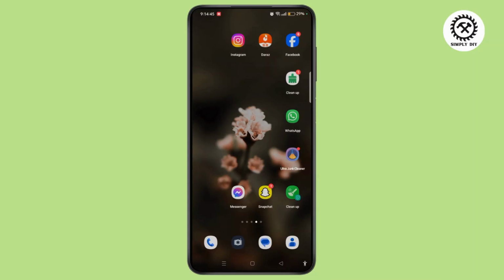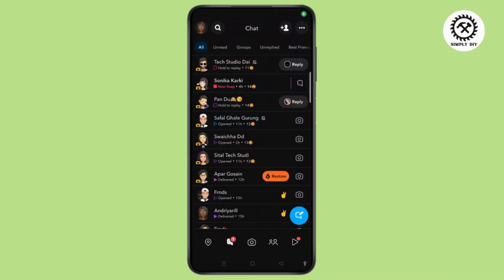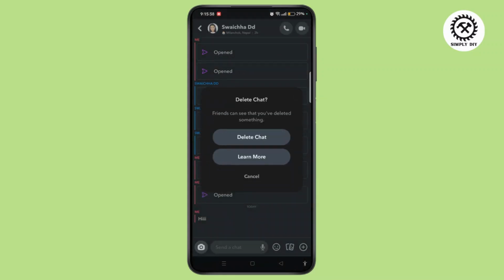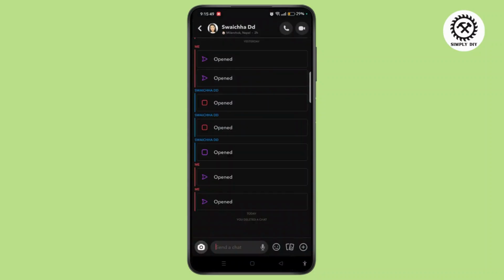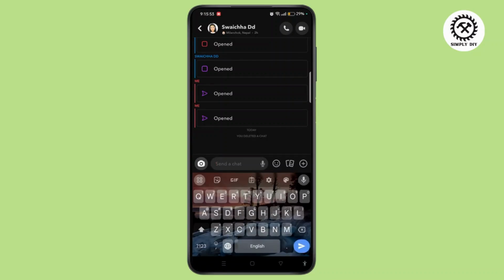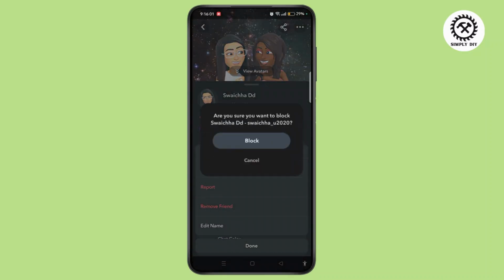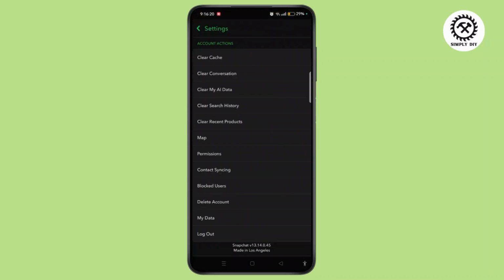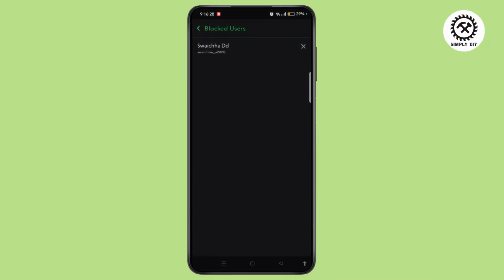How to Permanently Delete Snapchat Message From Both Sides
In this video, learn how to permanently delete Snapchat messages from both sides of the conversation. We'll guide you step-by-step on how to delete messages, block the other user temporarily, and ensure that the messages are removed for both you and the recipient. Follow along as we demonstrate the easy process to delete Snapchat messages permanently, without leaving any trace behind. Watch the video till the end to make sure you never leave messages on Snapchat again!

Chapters (Timestamps):

00:00:00 -
 Introduction Welcome to the tutorial on how to permanently delete Snapchat messages from both sides.

00:00:10 - Log Into Snapchat
 Launch Snapchat and log into your account to get started.

00:00:20 - Access the Chat Screen
 Go to the chat screen at the bottom left corner of your screen.

00:00:30 - Open the Conversation
Select the conversation from which you want to delete messages.

00:00:40 - Delete a Sent Message
Press and hold the message you sent, then tap "Delete."

00:00:50 - Understand Notification Alert
 Learn about the notification alert that the other person will receive when you delete the message.

00:01:00 - Block the User Temporarily
 To prevent issues, block the user temporarily by going to their profile and tapping "Block."

00:01:10 - Access Blocked Users
 Go to your profile and tap the gear icon to open settings, then navigate to "Blocked Users."

00:01:20 - Unblock the User
 Unblock the user from the "Blocked Users" list to complete the deletion process.

00:01:30 - Conclusion
Your Snapchat messages are now permanently deleted from both sides.